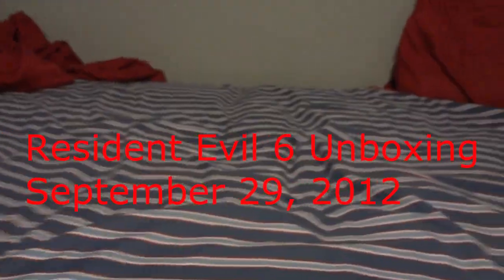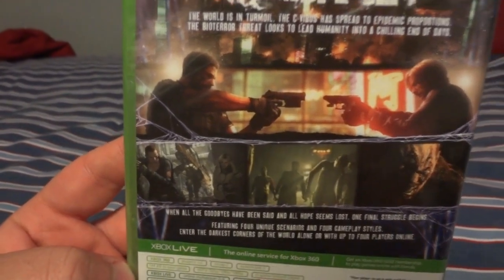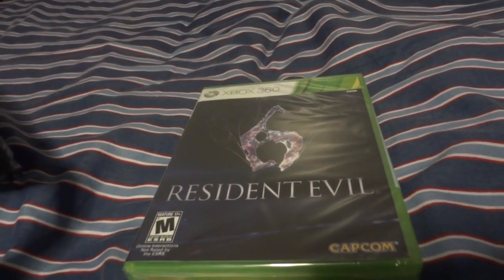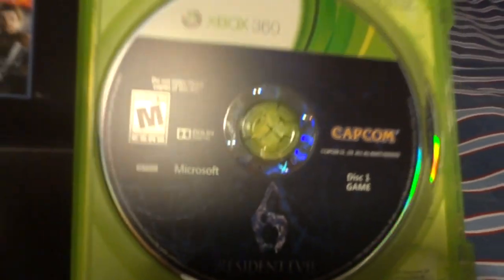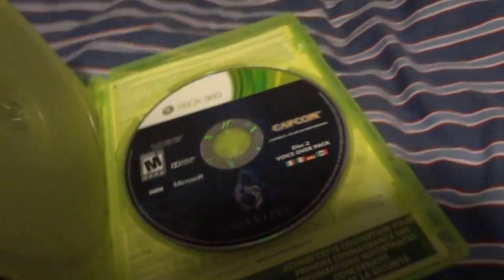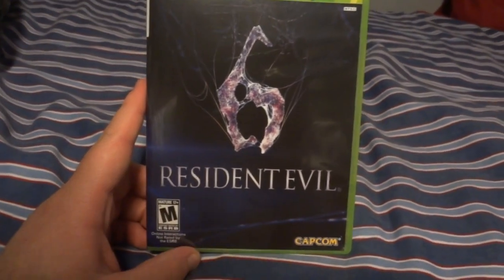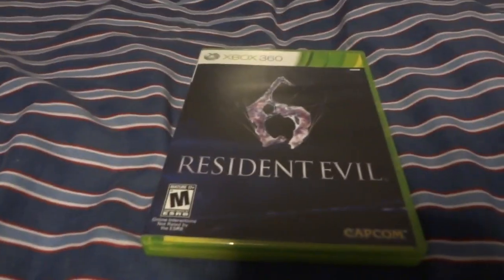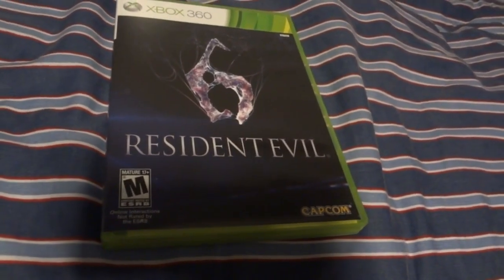Resident Evil 6 Xbox 360 Unboxing (HD)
My unboxing of Resident Evil 6. I got it on September 29, 2012. Be sure to check out my Blackfox2240 account for walkthrough videos. Ask any questions and ill try my best to answer. This is a US copy.